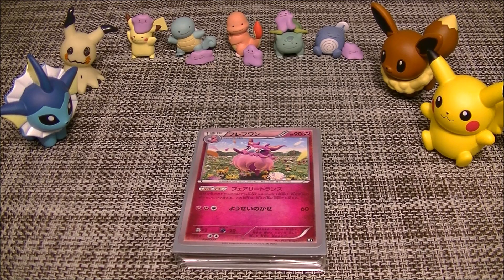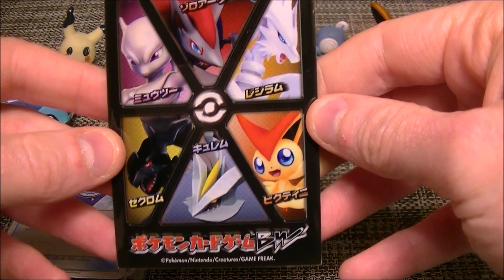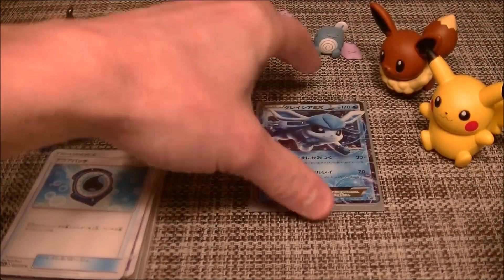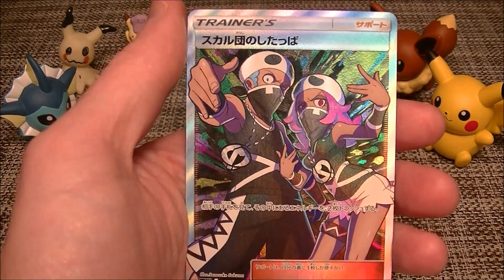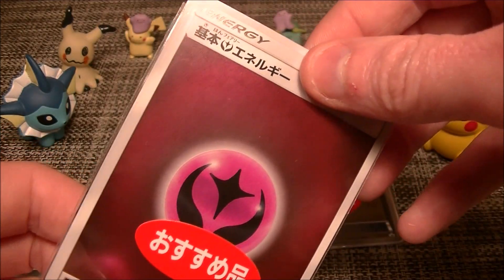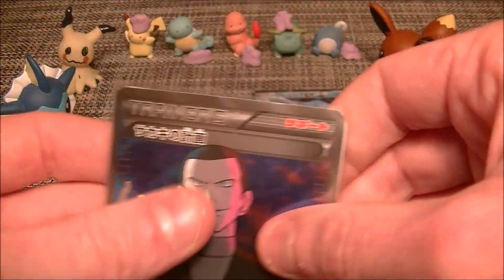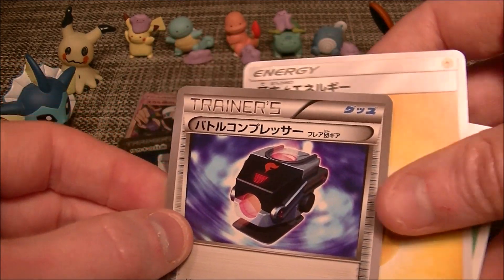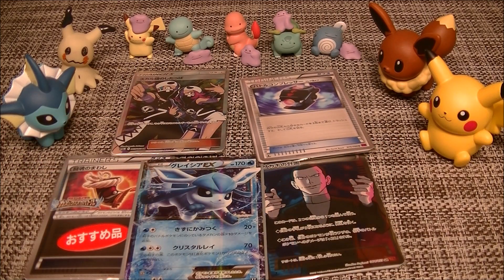Pokemon TCG Vending Machine Mystery Pack Opening 2!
Opening some random mystery packs from card shop vending machines!